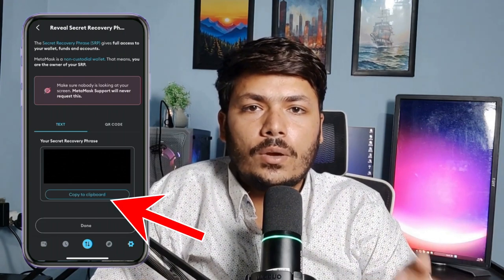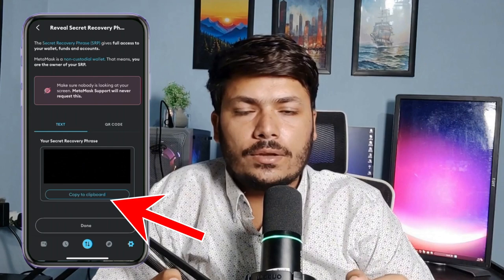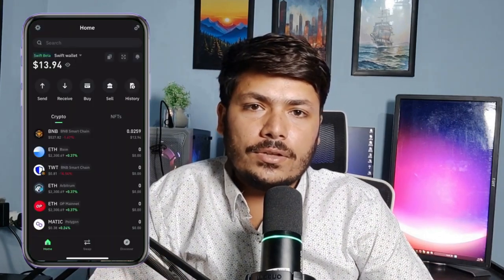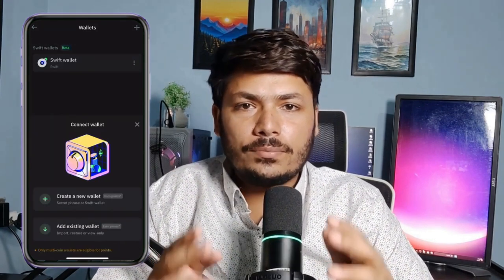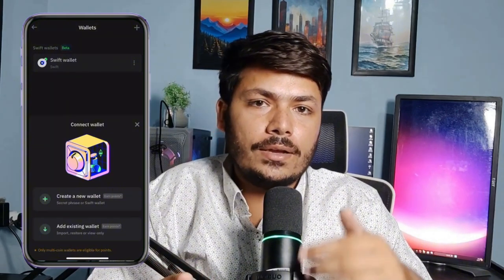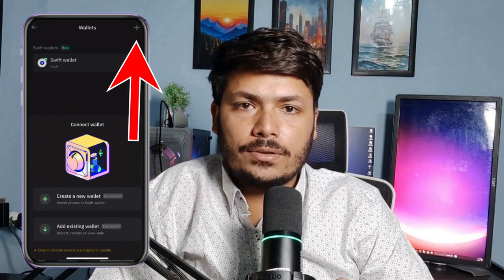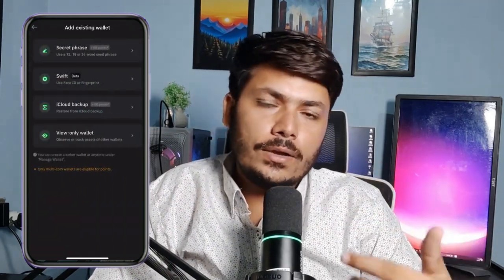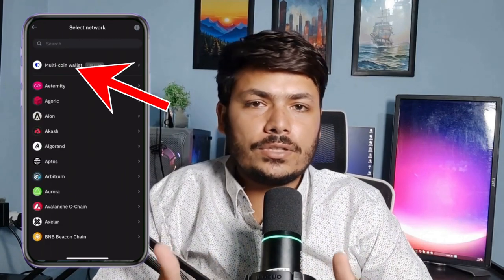How to Restore Your MetaMask Wallet Using the Trust Wallet App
Learn how to easily restore your MetaMask wallet using the Trust Wallet app in this helpful tutorial. Keep your cryptocurrency safe with these simple steps!